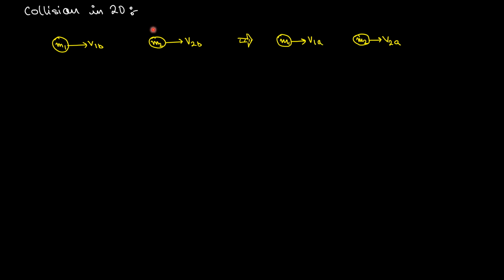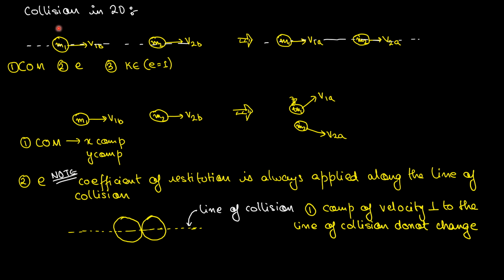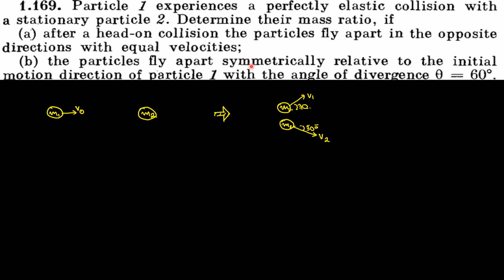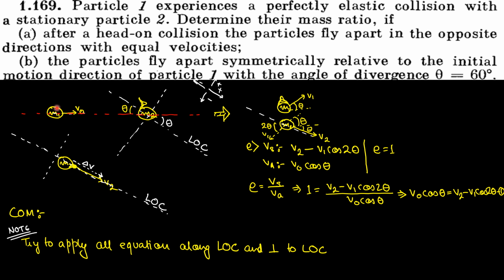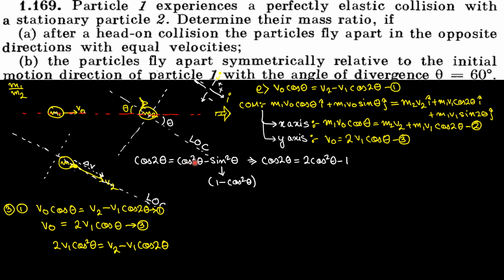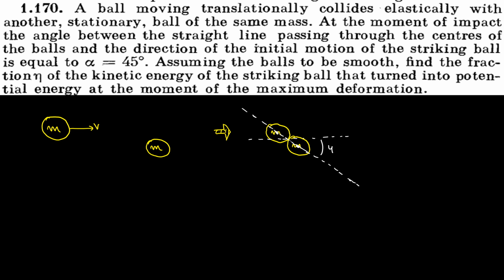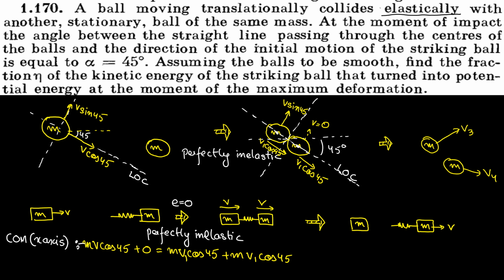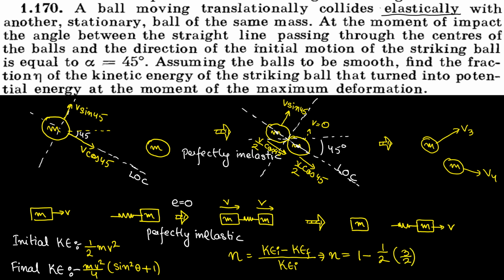work energy power for jee advanced from ie irodov part 10